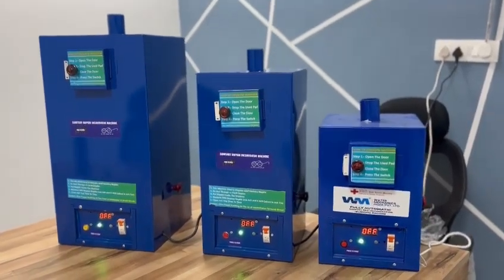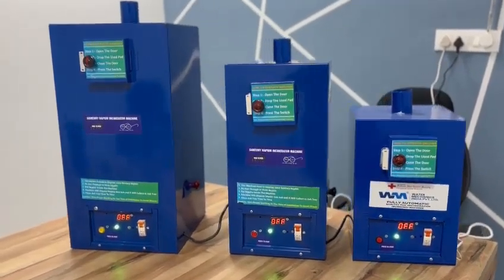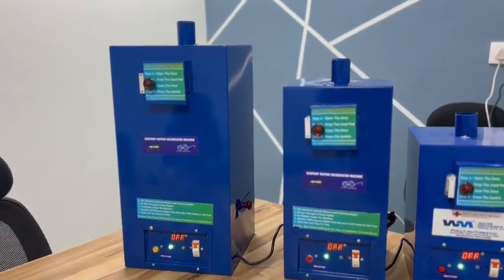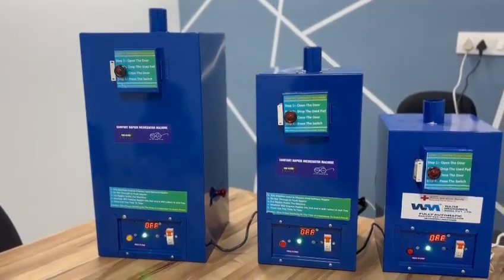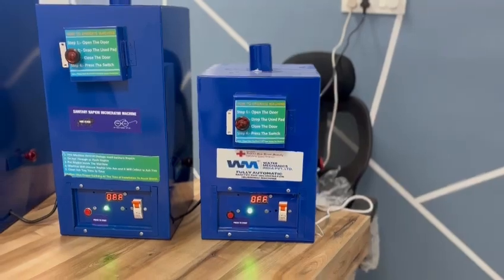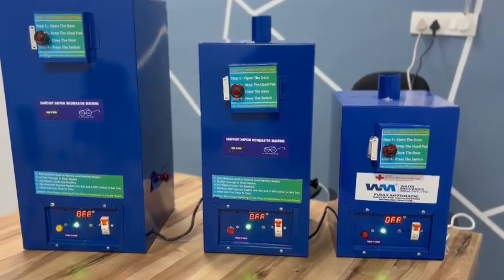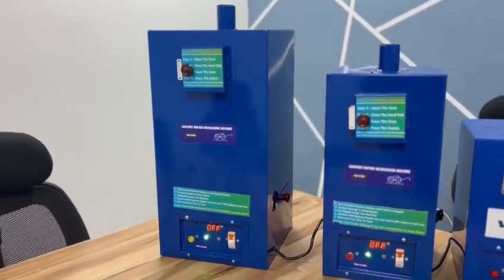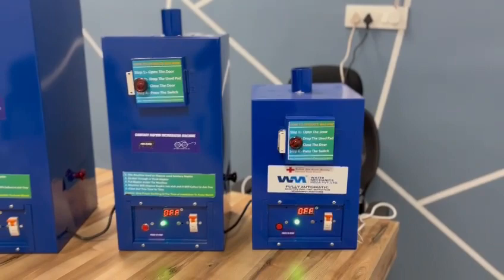sanitary pad disposal machine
incinerator / sanitary pad disposal machine
three different model

1) 100 pad capacity
2) 250 pad capacity
3) 500 pad capacity \

available @alltheverybestprices5738 very best price